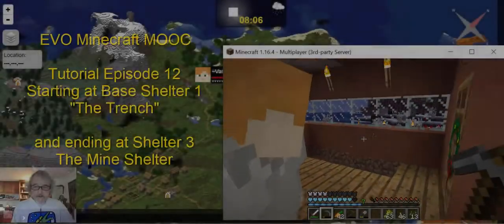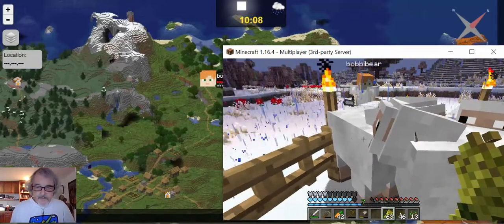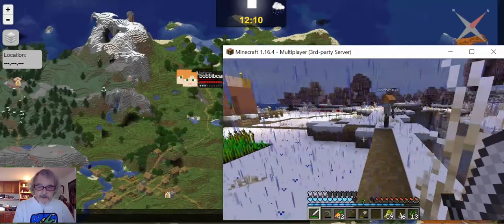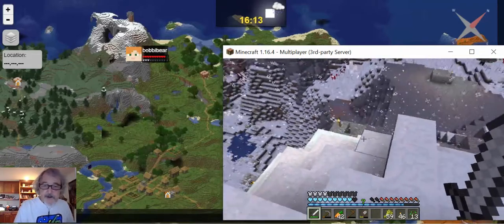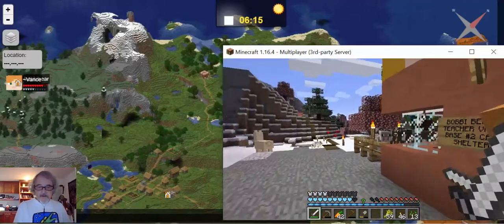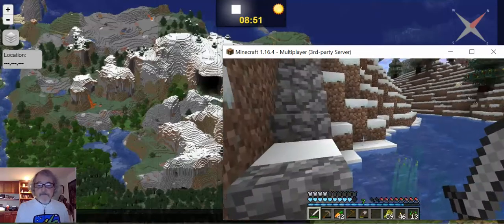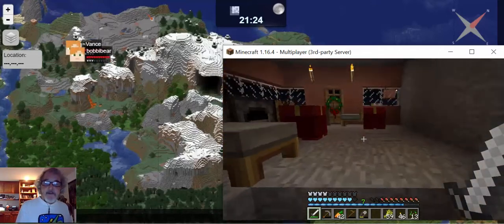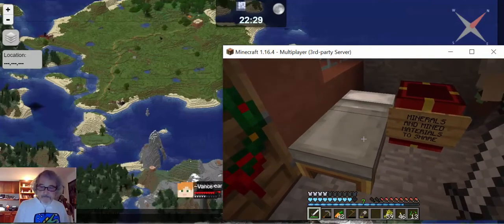EVOMC21 Tutorial 12 - Safari from Trench shelter 1 to Mountain shelter 2 to Mine shelter 3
Here we have a look at the deep trench that gives Trench shelter 1 (and last base on the return leg) it's name.

From there we venture uphill to the Mountain base shelter #2, and check on the sheep and llamas we are cultivating up there, arriving at sunset.

We sleep to make it light again and then move off to the west to another pair of shelters we have established at the edge of the escarpment. We stop along to the way to visit an area replete with caves and minerals, pass saddled llamas and wonder where their keeper is, and arrive at our destination as sundown. We shut the cave door and then have a look at the mountain's innards where Bobbi Bear and I have removed all the obvious treasure. There's more to explore there, but we are sleepy and fall on the beds, the better to usher in a new dawn.